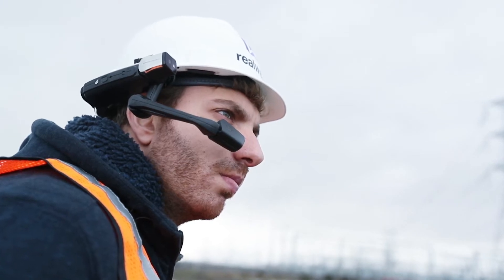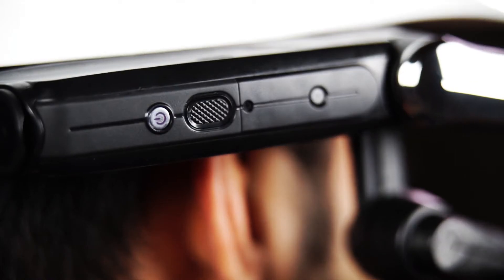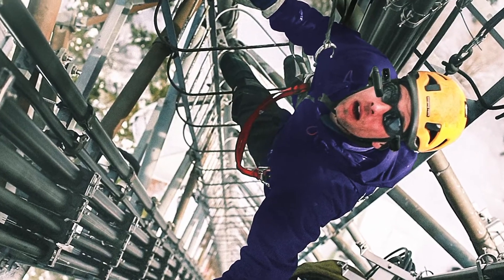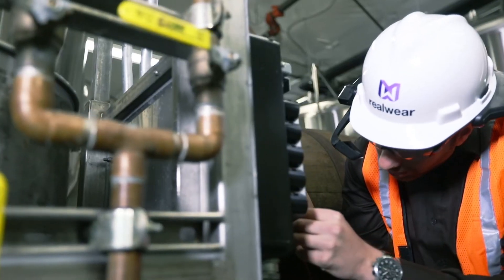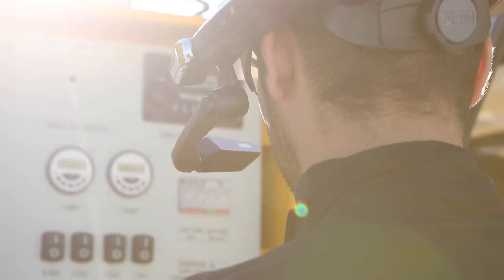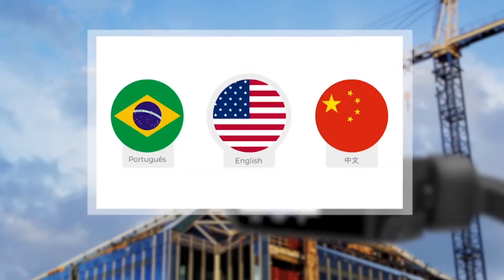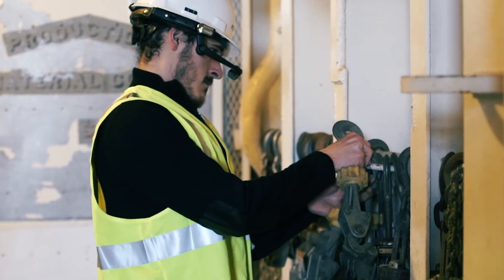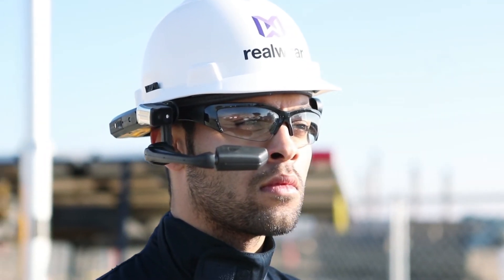RealWear's HMT-1 for the Industrial Workforce HD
Leading a New Era of Hands Free Productivity for the Industrial Workforce. HMT-1 is a wearable voice-operated rugged Android tablet that is empowering connected workers in enterprise companies all around the world.